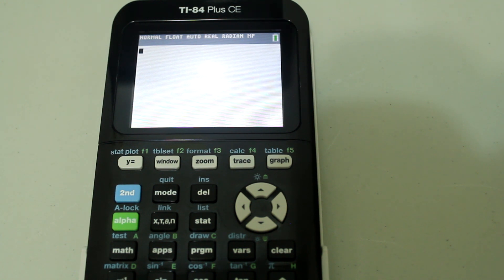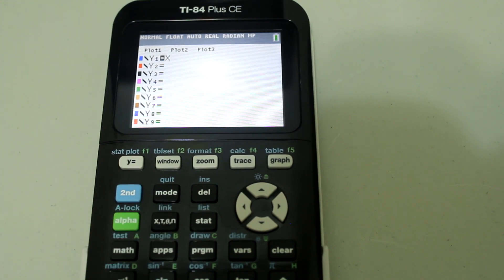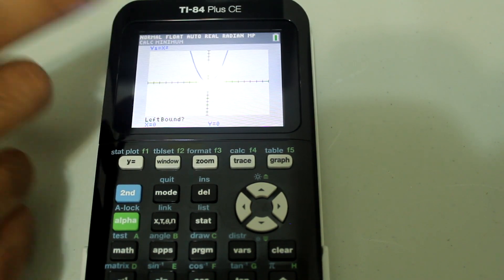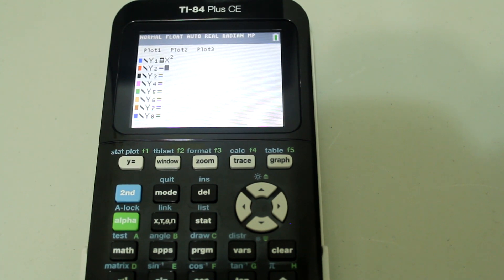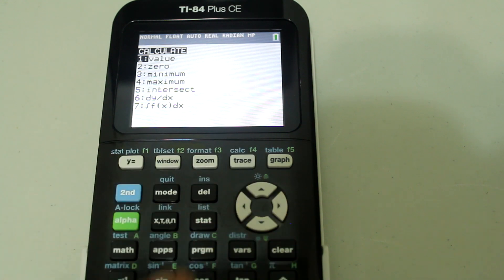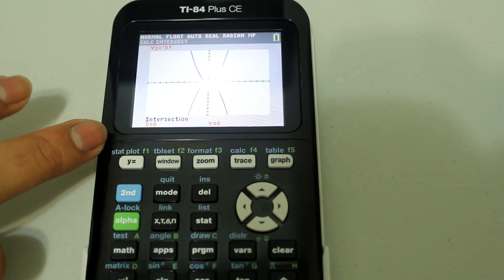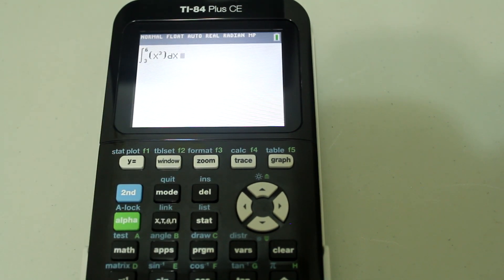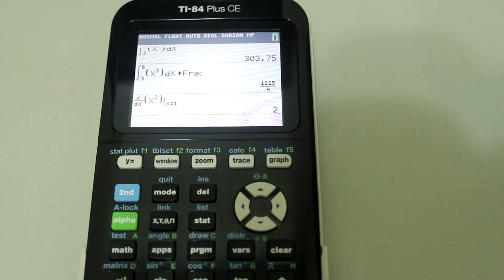How to Use TI-84 Plus CE for Calculus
In this video, I show some useful features of the the TI-84 Plus CE that you will probably use a lot in calculus. This video covers how to find minimum/maximums as well as intersections from graphs on the calculator. Also, the video explains how to integrate and differentiate using the TI-84 Plus CE.

In future videos, I will show more features of the TI-84 Plus CE.

Amazon Link for the TI-84 Plus CE: